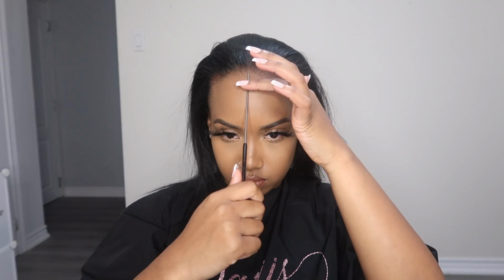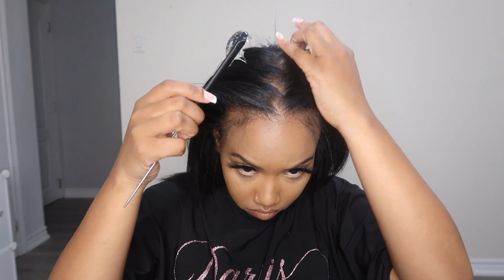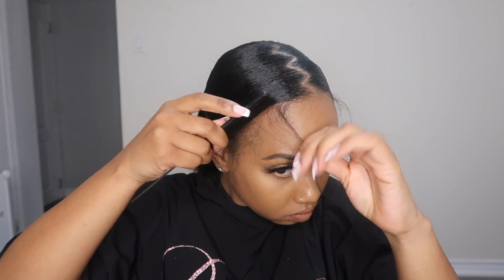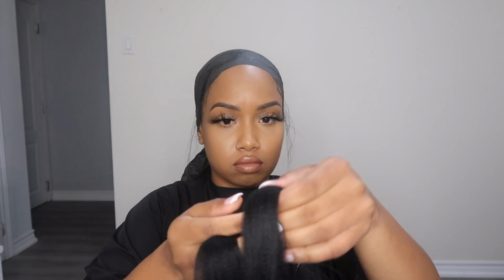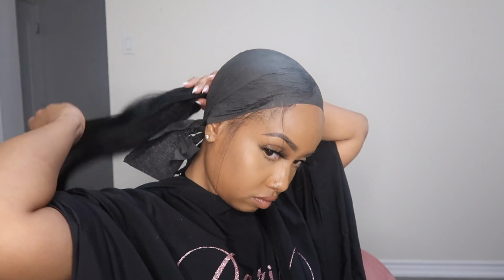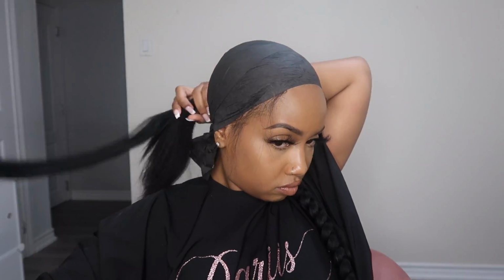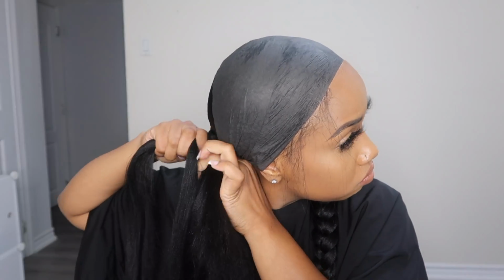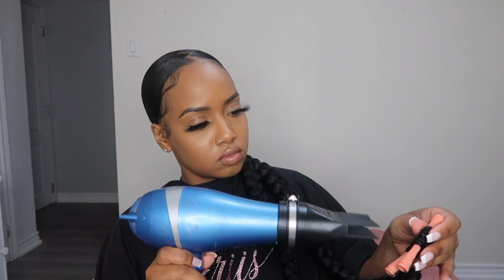SLEEK PONYTAIL WITH 2 BRAIDS || SUPER CUTE FEED-IN BRAIDS TUTORIAL!!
𝐇𝐄𝐘 𝐇𝐔𝐍𝐍𝐘!!
In today's video I will be showing how I achieved this super cute ponytail with two feed in braids. I seen this style going around on Instagram and had to try it because if your not new here, you know how much I love doing ponytails.

My goal is to help you recreate your very own Pariis Hairstyle

-XOXO